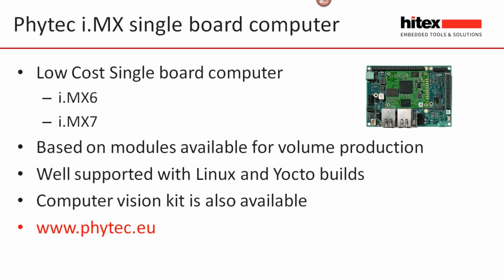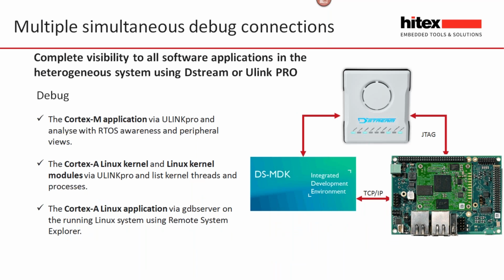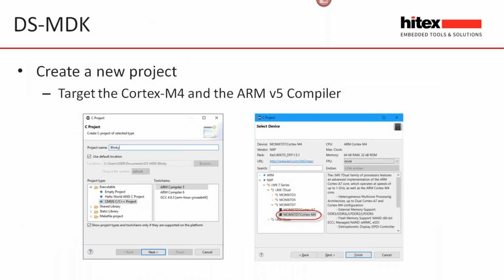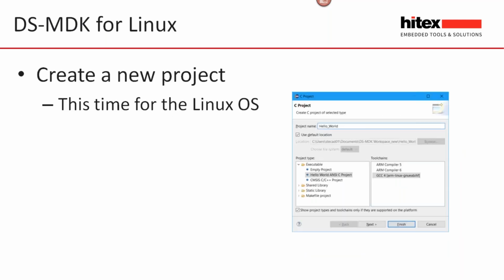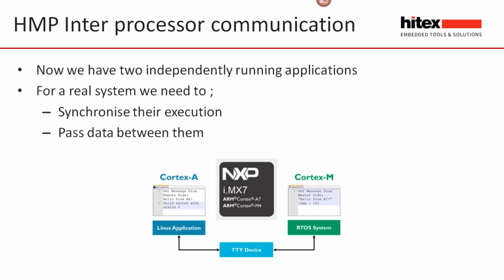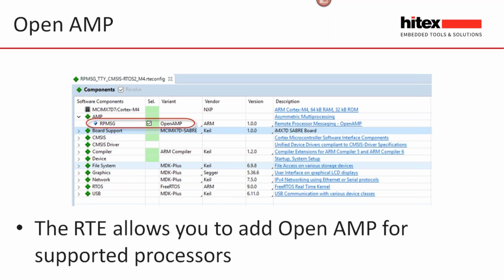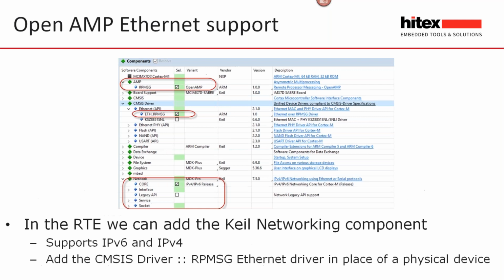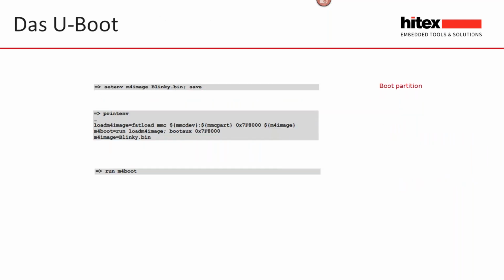Developing and debugging heterogeneous ARM Cortex Applications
Our webinar will show you how ARM DS-MDK simplifies software development on heterogeneous devices, such as the i.MX7 from NXP.  During the webinar we will discuss how to setup a Linux application for the Cortex-A processor and an RTOS based application for the Cortex-M processor. We will also look at inter processor communication using Open AMP ( Asymmetric Multiprocessing) and OS Aware debugging for both Linux and RTOS systems.